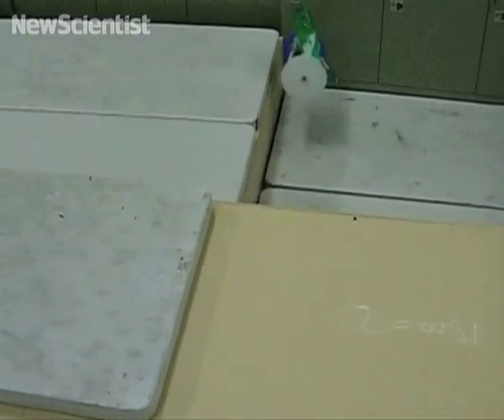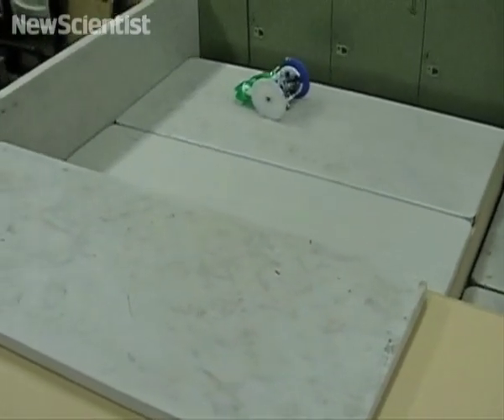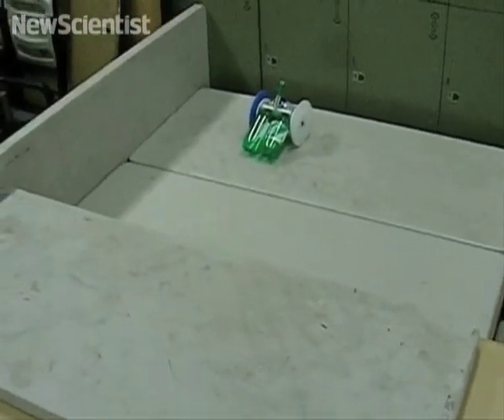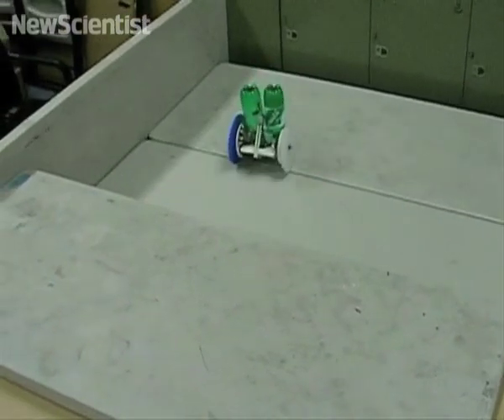Jumping robot makes light of obstacles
A new robot with wheels has also been designed to jump over obstacles.